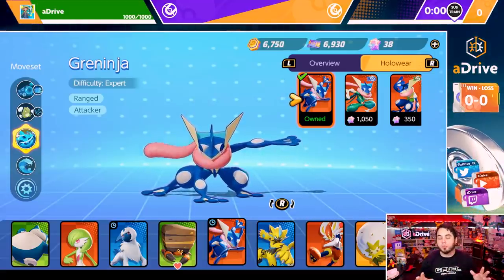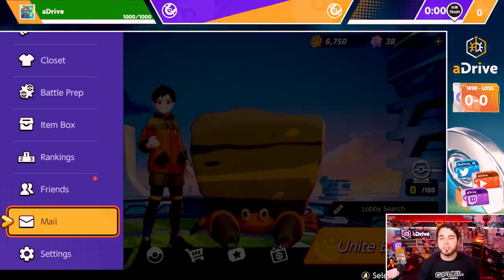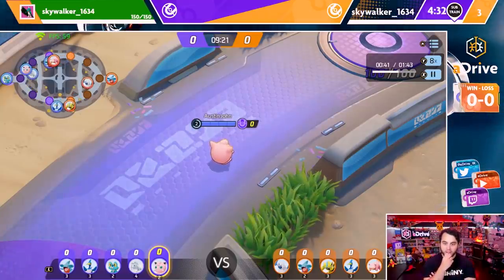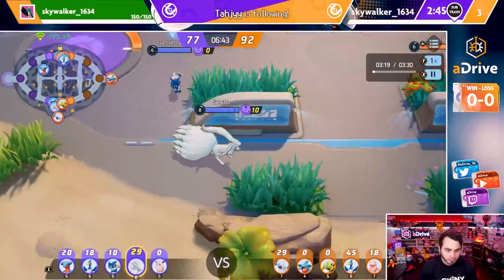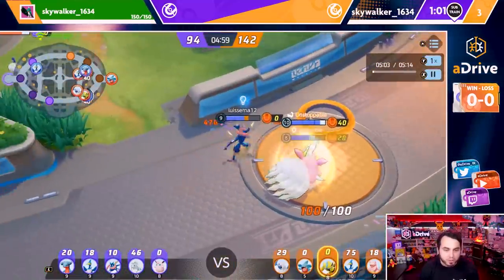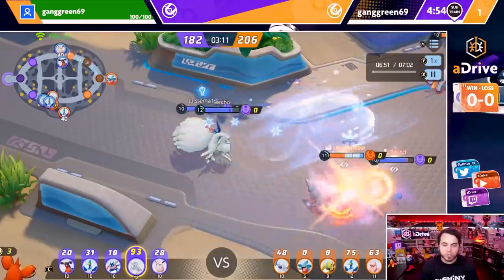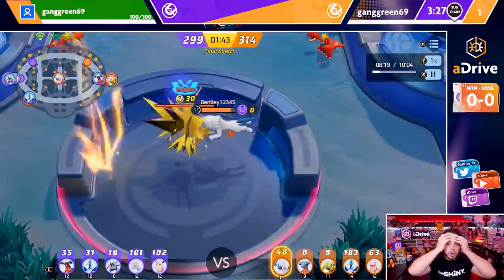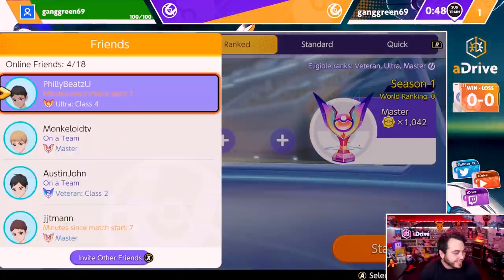The NEXT ESPORT is HERE! SPECTATOR MODE & More! (Ft AustinJohnPlays)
Does Pokemon Unite have eSports potential? Spectator mode is officially out!
Doing a fun esports commentary over AustinJohnPlays Wigglytuff gameplay!

Pokemon Unite Spectator mode is officially released and we do a fun esports style commentary over AustinJohnPlays gameplay! This wasn't planned but it was fun to check out the new Spectator mode in Pokemon unite!